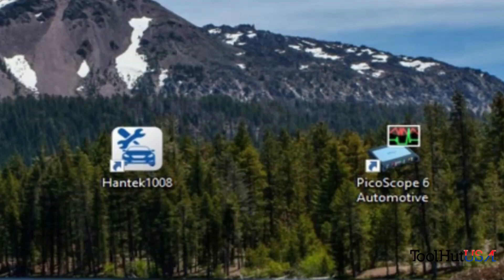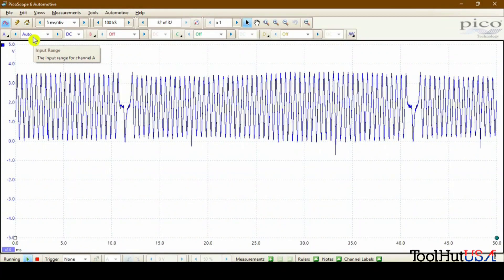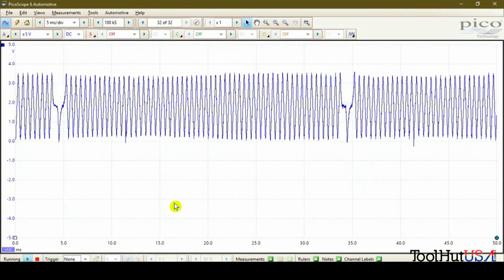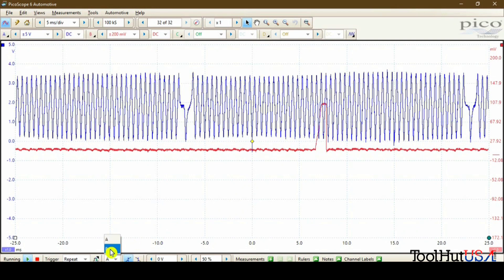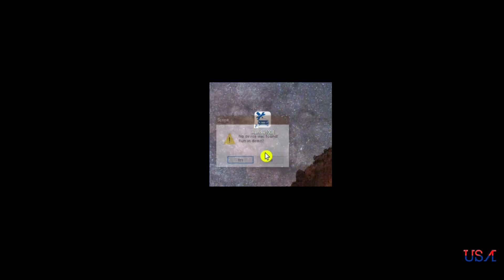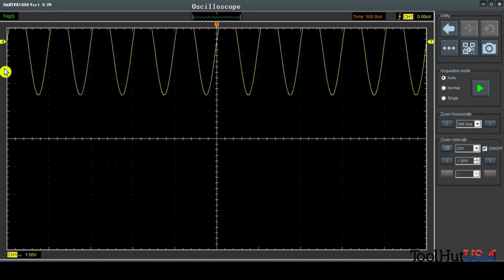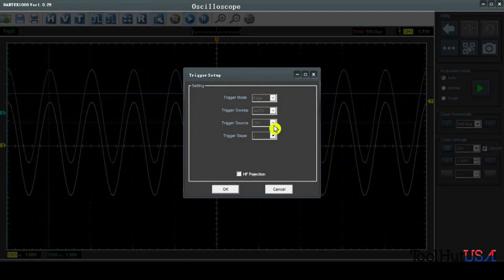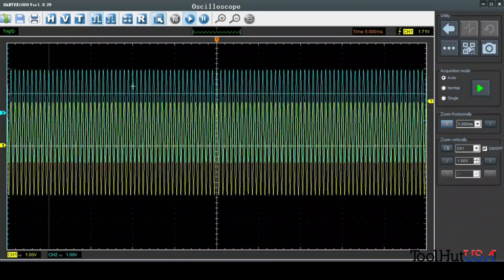Scope Essentials part 1. Explanation of voltage, time base and basic trigger. Pico and hantek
This is part 1 or our scope essentials series. We cover voltage, time base and basic trigger settings. Pico and Hantek Want a ToolHutUSA sticker send $5 USD specify it is for a sticker. Outside US please add some extra for additional postage.